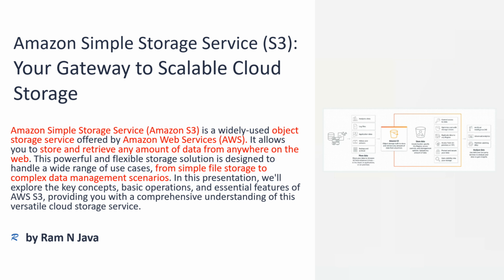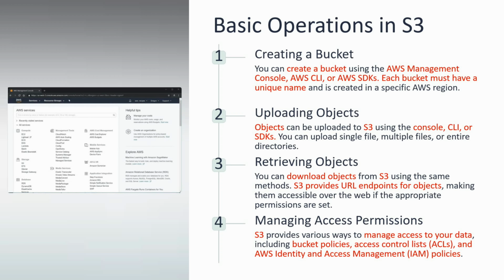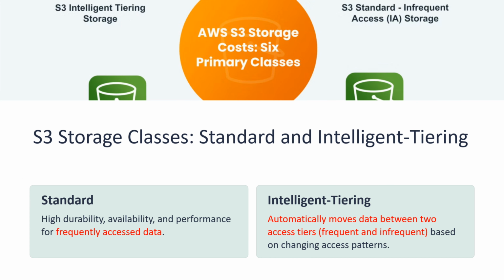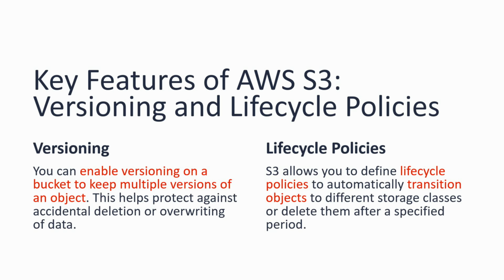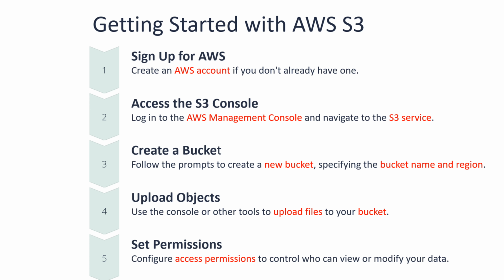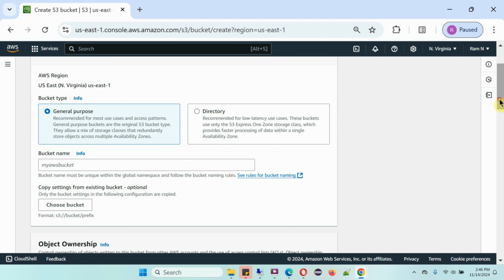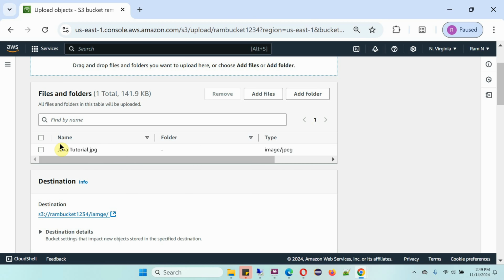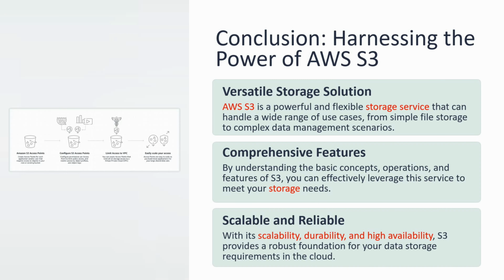Get Started with Amazon S3: Effortless Data Storage & Management!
Learn how to get started with Amazon S3 for effortless data storage and management in this easy-to-follow tutorial. Set up your S3 bucket in AWS and start optimizing your data storage today!

🌐 **Get Started with Amazon S3: Effortless Data Storage & Management for Beginners**

If you're new to cloud storage and want a simple, easy way to understand **Amazon S3**, this video is the perfect starting point. We break down everything in **plain, beginner-friendly English**, showing you how Amazon S3 helps you store, manage, and access your files effortlessly.

No complicated terms. No confusing steps. Just a clear guide to help you start using **AWS S3** with confidence.

✅ What **Amazon S3** is and why it’s one of the most powerful storage services in the cloud.
✅ What **buckets**, **objects**, and **folders** really mean.
✅ How to upload, download, and organize files step by step.
✅ Real-world examples of how individuals and businesses use S3 daily.
✅ How S3 handles features like **durability**, **scalability**, and **security** without extra setup.
✅ How to manage storage efficiently and save money.
✅ The easiest way to start using S3 even if you’ve never worked with AWS before.

By the end of this video, you’ll understand exactly how to use Amazon S3 in real-life scenarios and feel confident managing your files in the cloud.